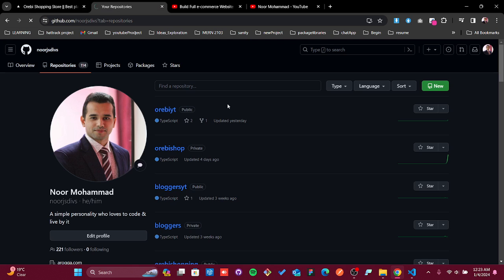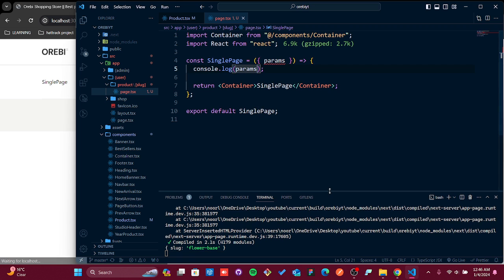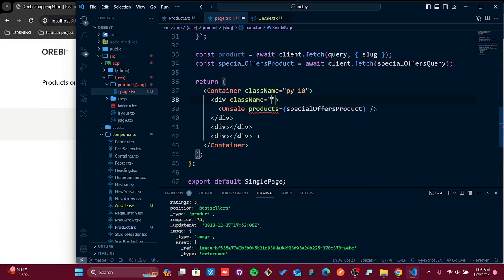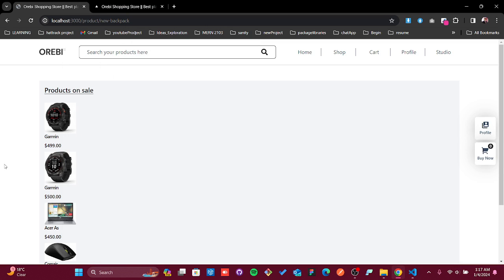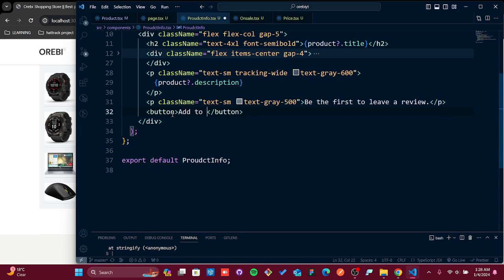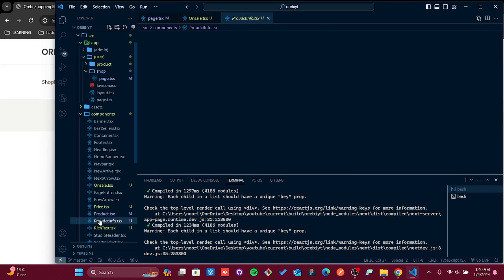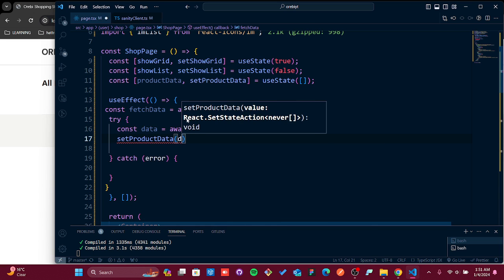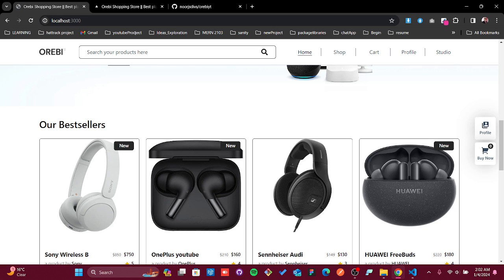Build Full e-commerce Website using Nextjs 14 app router, Sanity CMS, Redux-Toolkit, Stripe | part 3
🚀Welcome to Part 4 of our comprehensive tutorial series on building a robust and fully functional e-commerce website from scratch. In this episode, we dive deep into the amazing world of React, Nextjs 14 app router, along with Sanity CMS, Redux-Toolkit, and Stripe integration.

🛒 Key Features Covered:

Stripe Payment Integration: Discover how to seamlessly integrate the Stripe payment system to provide your customers with secure and convenient payment options.

auth.js Login: Implement nextauth.js for smooth and secure user authentication, enhancing the overall user experience.

Tailwind CSS: Elevate the visual appeal of your website with Tailwind CSS, a powerful utility-first CSS framework.

Redux for State Management: Harness the power of Redux-Toolkit to efficiently manage application state, ensuring smooth data flow.

By the end of this video, you'll possess the knowledge and skills needed to create a stunning React.js E-commerce website with Stripe payment integration.

📺 Dive into the world of modern web development with this step-by-step tutorial. Explore each part of this series for a pixel-perfect Amazon clone with the following episodes:

!! Happy Coding